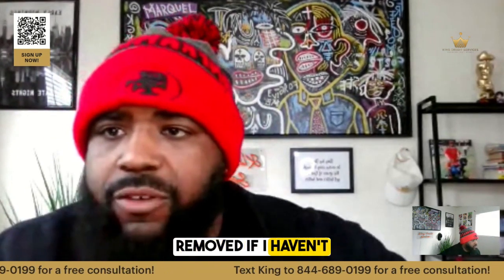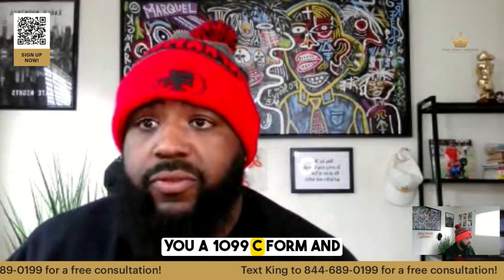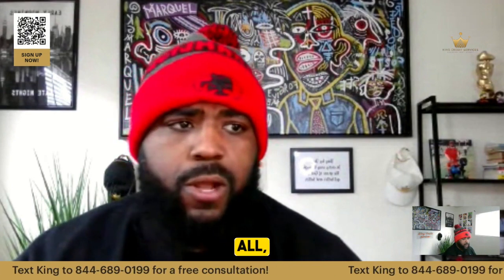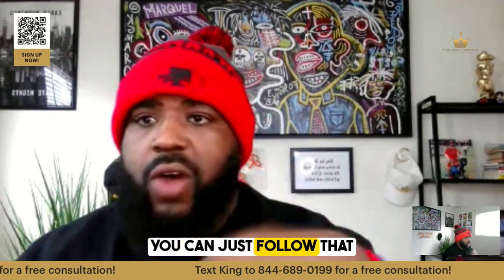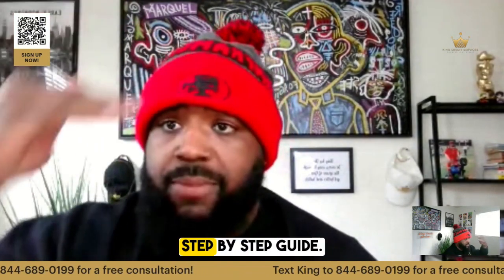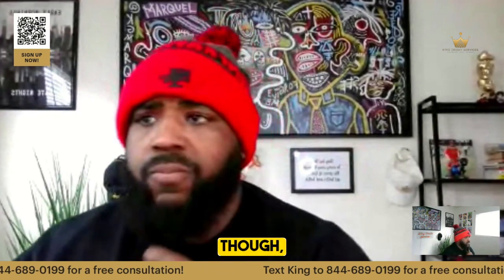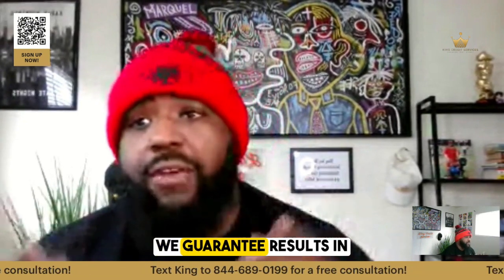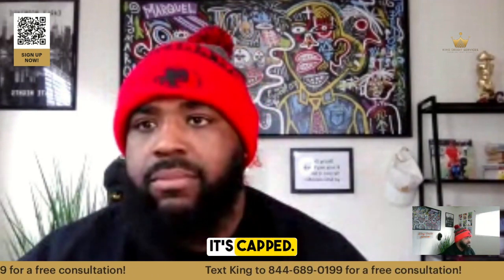Navigating Charge Offs and 1099 C form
Follow me to stay updated on what's going on in the credit/financial world!

King Credit Services is a 5 star rated credit repair company focusing on education and efficiency! We treat all clients with respect and is always transparent about results!

Don’t trust credit repair and would rather do it YOURSELF??

Do you have LESS than 5 open accounts? Let’s Fix that!!

Meta - Facebook.com/kingcreditservices
Video Title: Navigating Charge Offs and 1099 C form